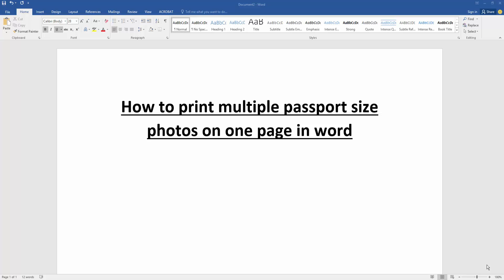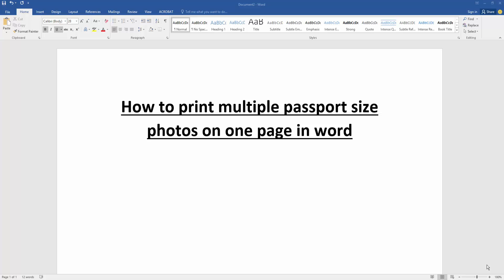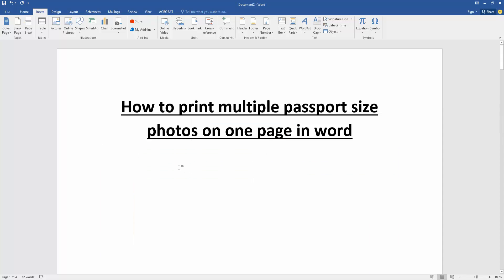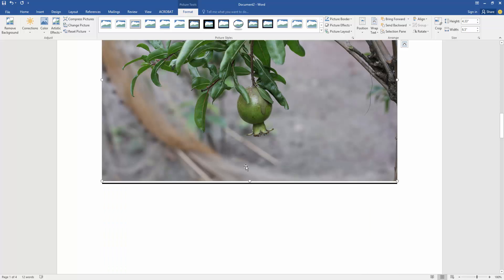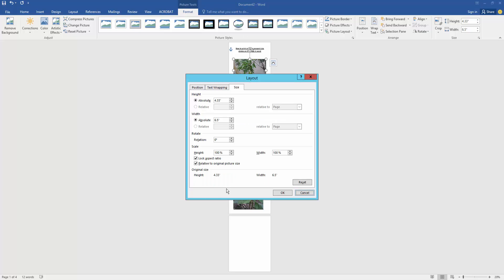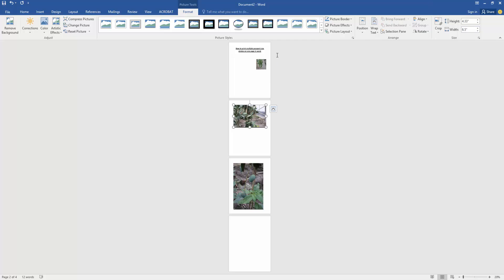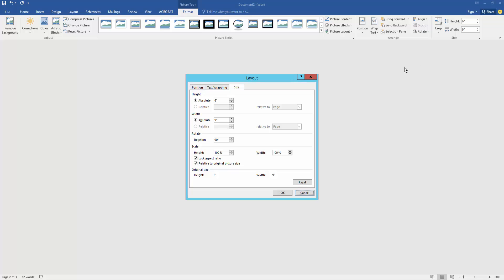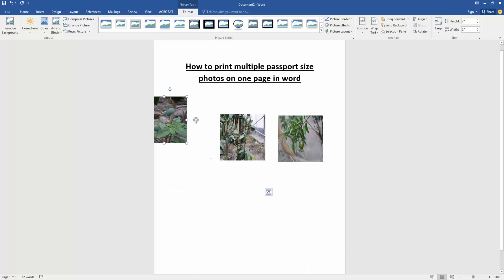How to print multiple passport size photos on one page in word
Assalamu Walaikum,
In this video I will show you, How to print multiple passport size photos on one page in word. Let's get started.